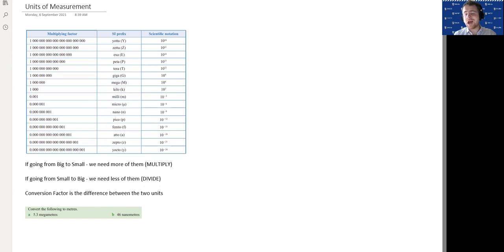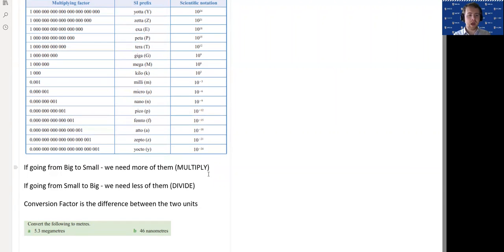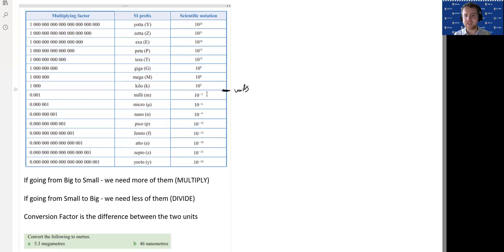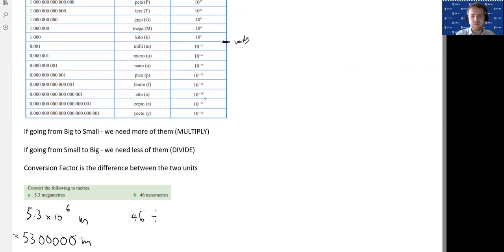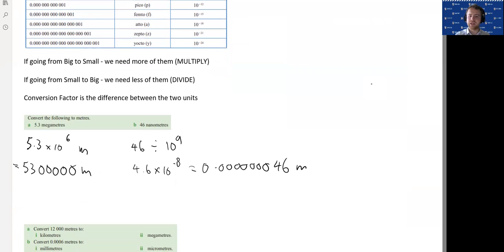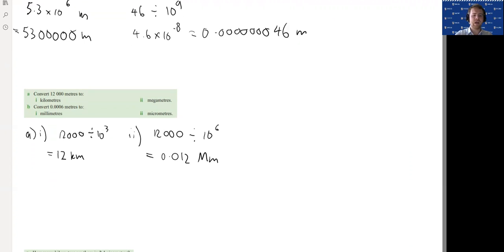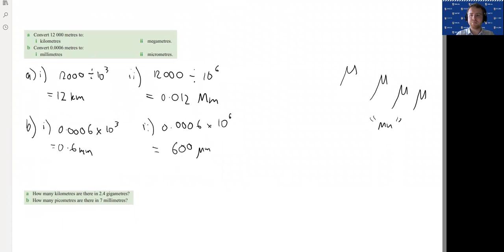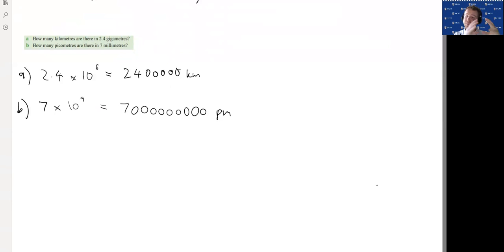Units of Measurement